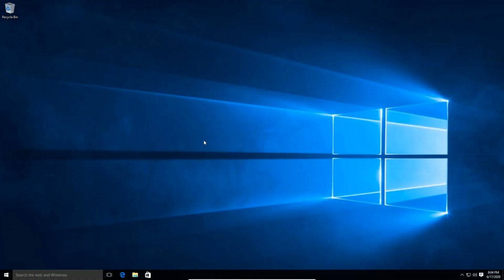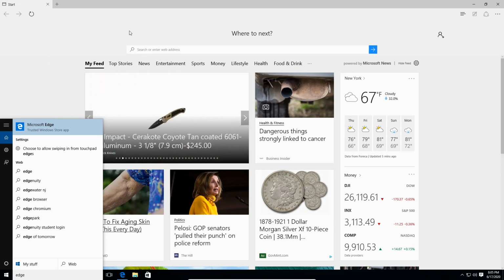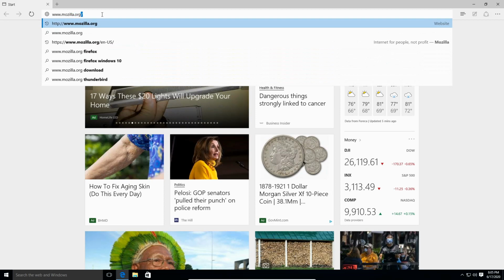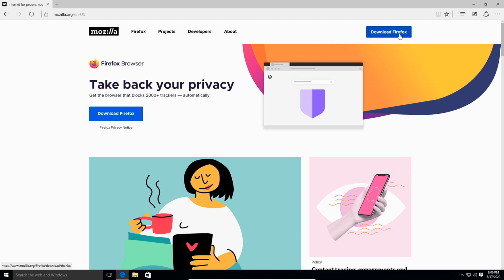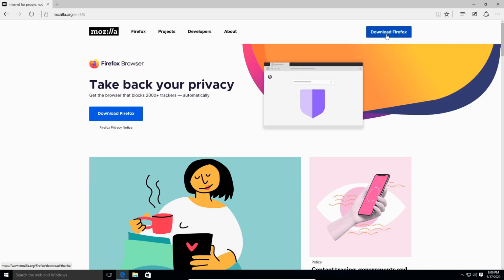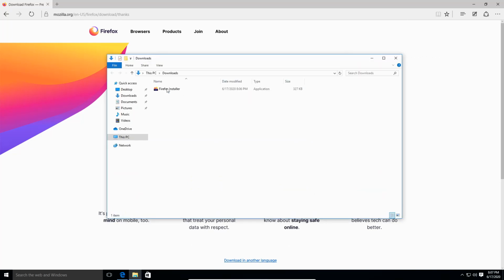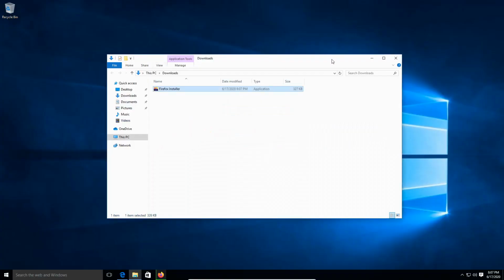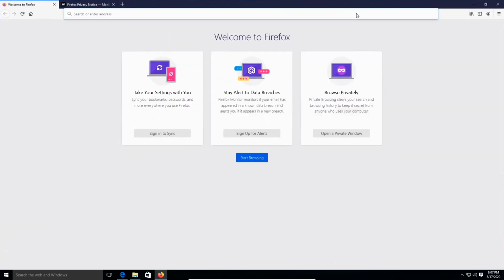How to install Firefox on Windows 10 | Level 1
This video is to help you download and install Firefox step by step guide on Windows 10.

The version of Firefox that I'm using is 77.0.1 as in this recording.